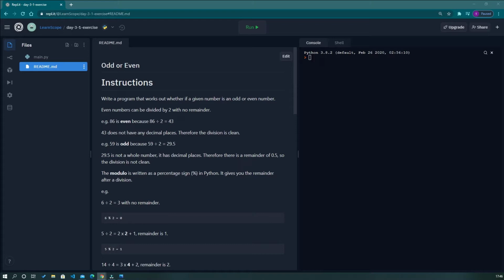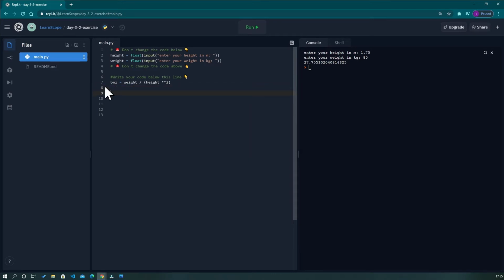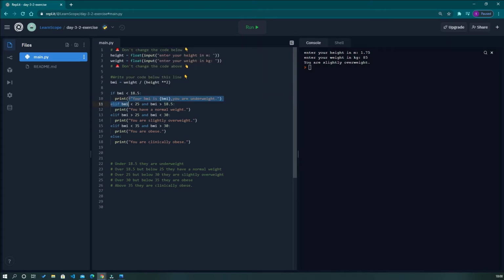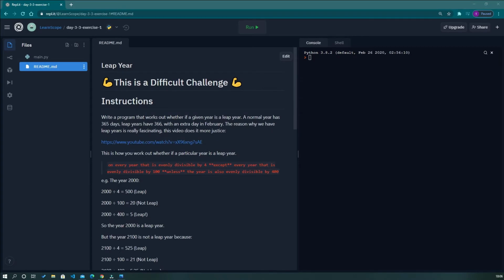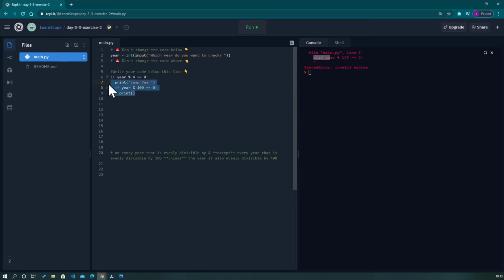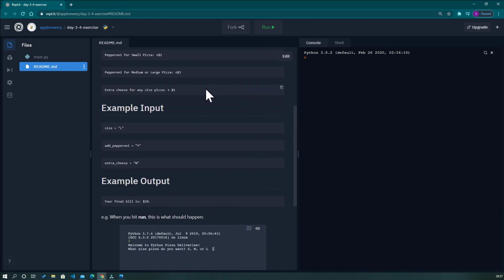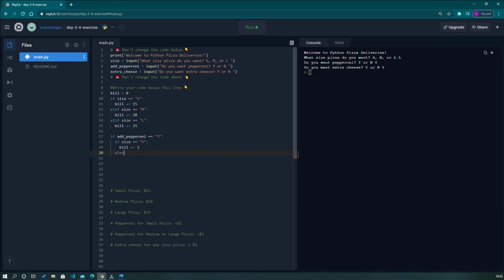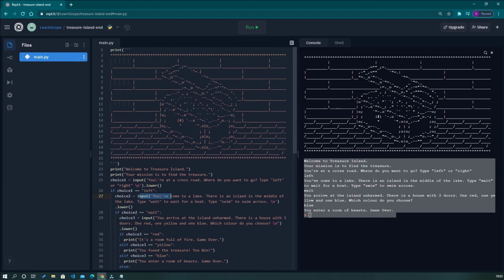Day 3 of 100 days of code - Beginner - Control Flow and Logical Operators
Day 3 - Conditional Statements, Logical Operators, Code Blocks and Scope